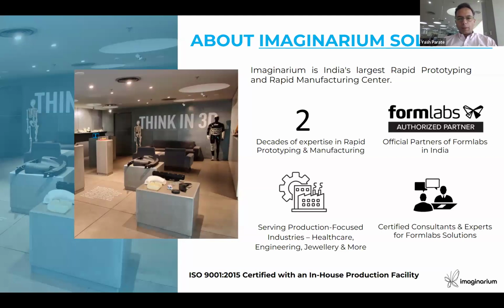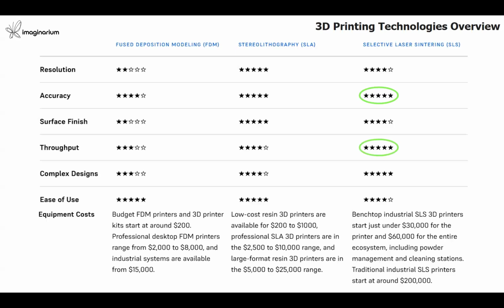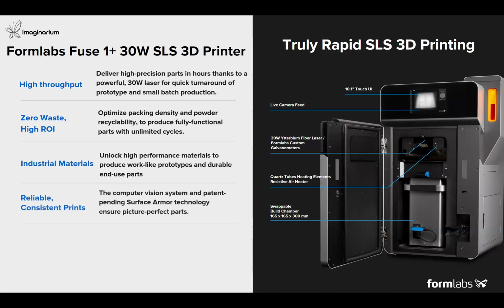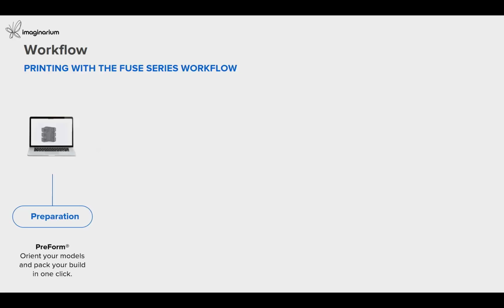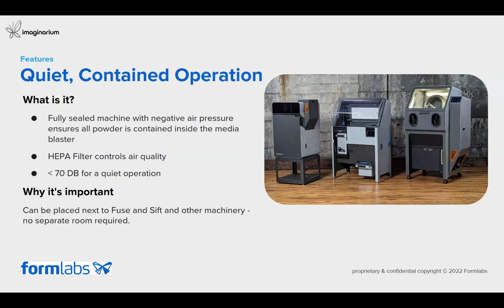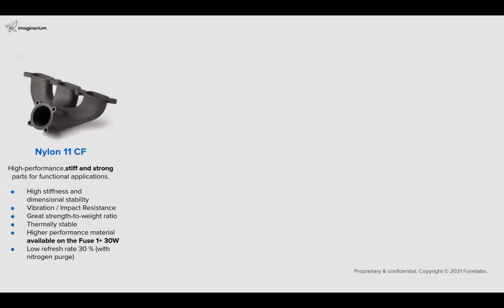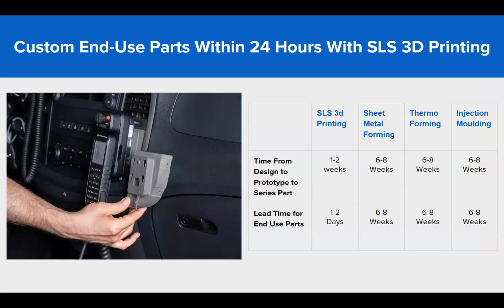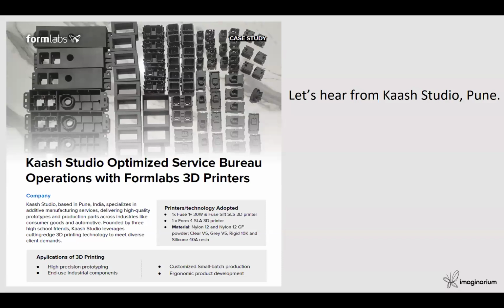SLS Based Fast Prototyping using Fuse 1+30W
Tune in to this insightful on-demand Webinar by AM Chronicle and @ImaginariumIO  on how the @Formlabs Fuse 1+ 30W brings high-performance Selective Laser Sintering (SLS) 3D printing to every industry.

Whether you're in automotive, aerospace, healthcare, or consumer goods, this technology offers the precision, speed, and versatility needed to revolutionize your manufacturing processes.

Gain expert insights from industry leaders as they explore the potential of the Fuse 1+ 30W in driving innovation across sectors

Speakers:

Saksham Rastogi – Application Engineer, Imaginarium
Shrinivas Balwadkar – Co-Founder, KAASH Studio